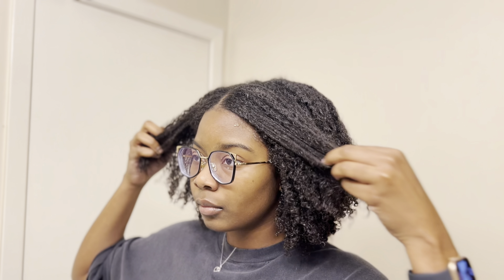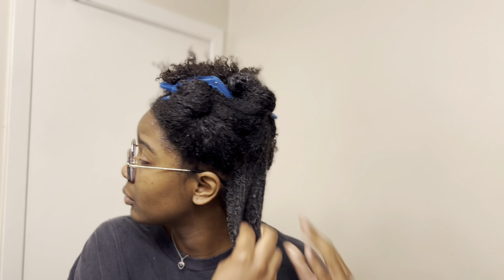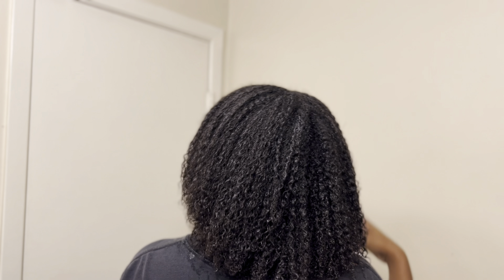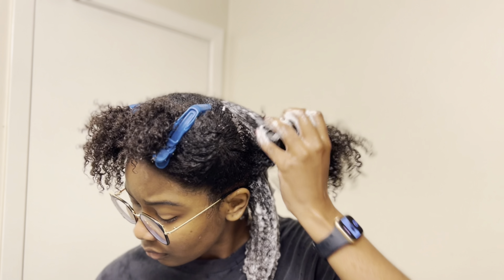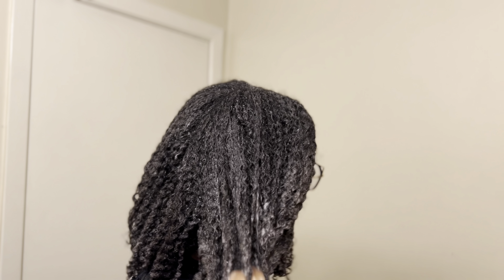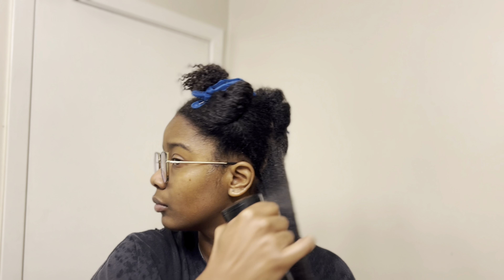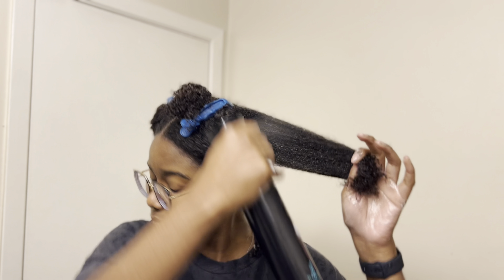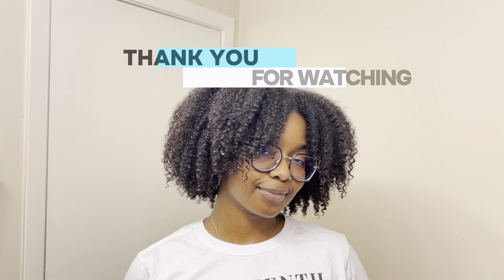Black Owned Wash Day ft. RevAir & CurlMix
hey y’all! i know it’s been a while since i uploaded, but im slowly easing back into it! todays video shows my wash day routine using natural hair products from two black owned business, RevAir & CurlMix. both companies sent me their products as a gift, but this video is not sponsored. i will attach the product links below. though this isn’t sponsored, the link to RevAir is an affiliate link! be sure to use my code to save 10% off your purchase! if you have any questions, comments, or concerns, feel free to drop them below in the comment section! thanks for watching :) 💚

products used:
RevAir Extreme Hydration Collection